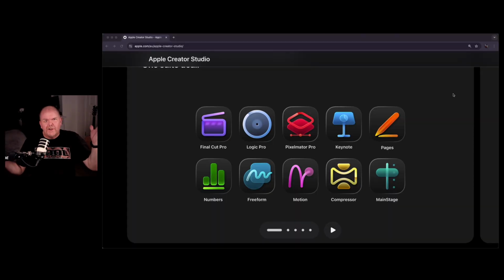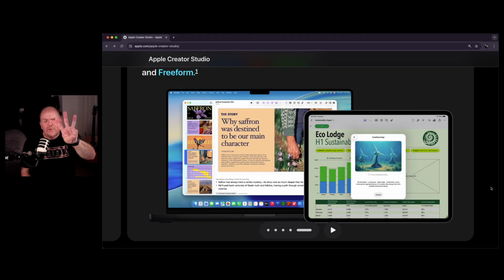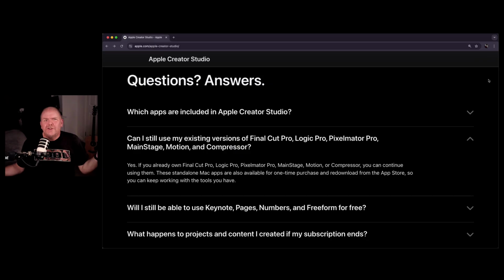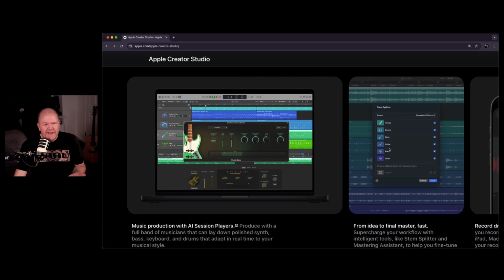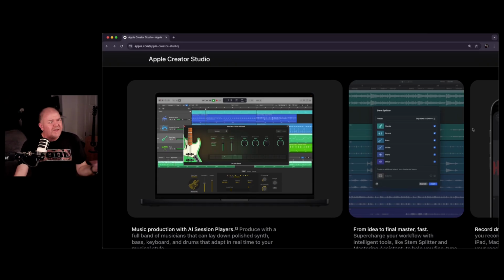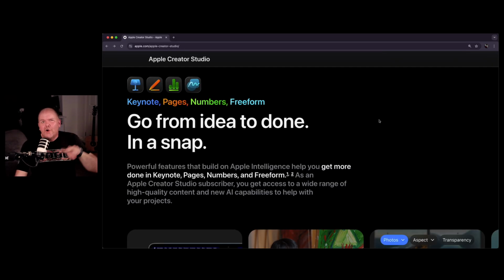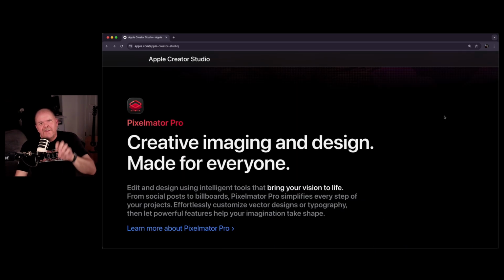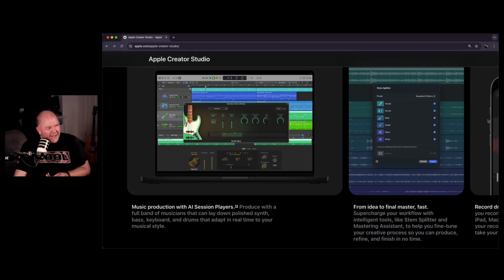Logic Pro + EVERYTHING?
⏰ Time Stamps:
00:00 Intro
00:14 01. The Bundle (What's included?)
00:44 02. Price & Availability
01:26 03. Mac vs iPad?
01:50 04. Existing Purchases?
02:18 05. Existing Subscribers?
02:50 06. Value?
03:35 07. Family Sharing?
04:05 08. iWork "Plus"
04:48 09. Pixelmator Pro
05:28 10. Who is it for?
06:10 Logic Pro Features?